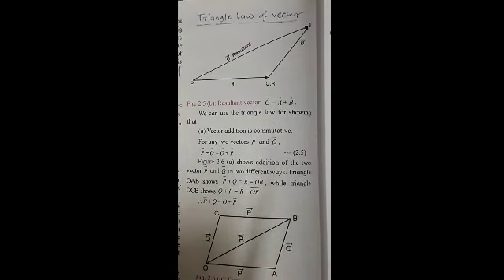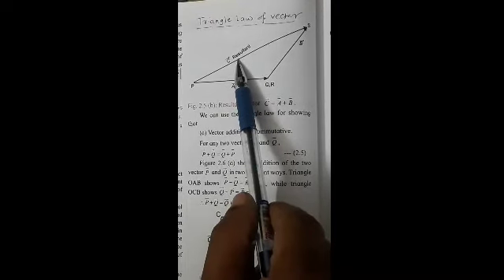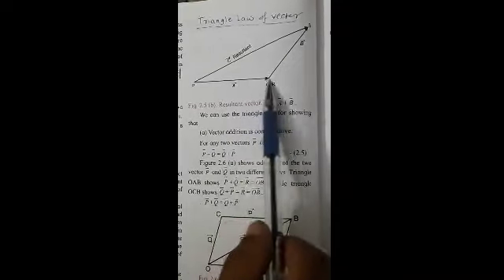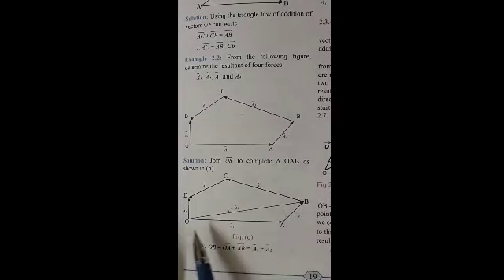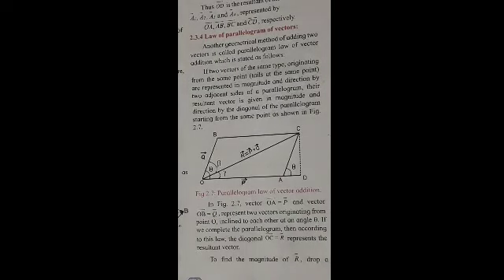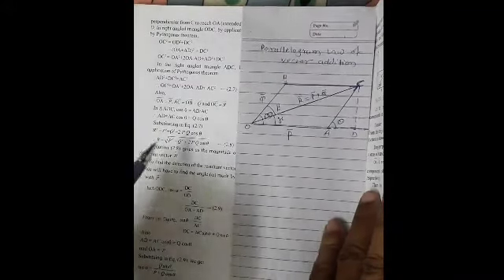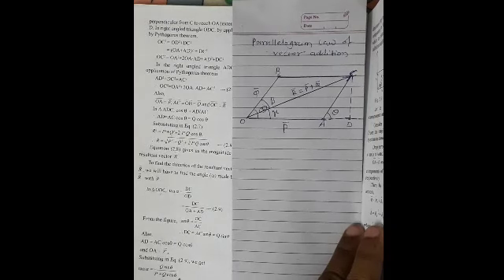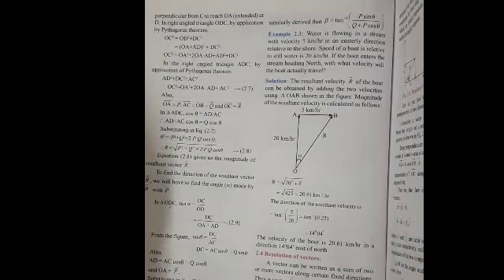11 science physics department chapter no.2 Mathematical Methods